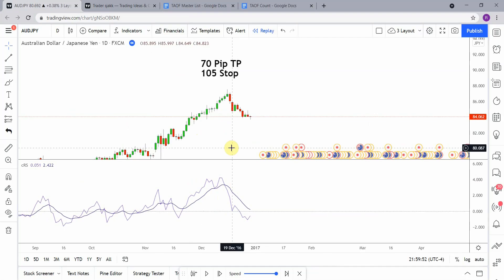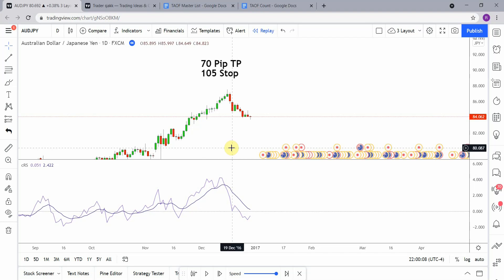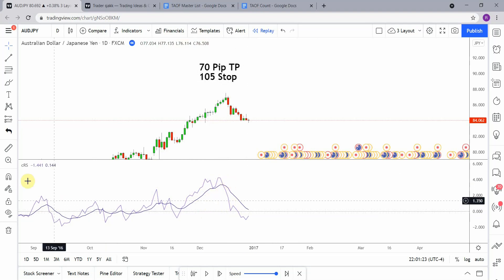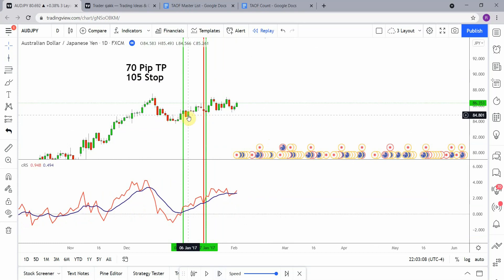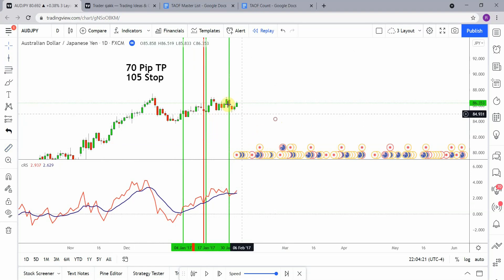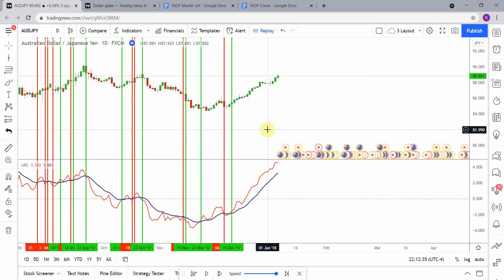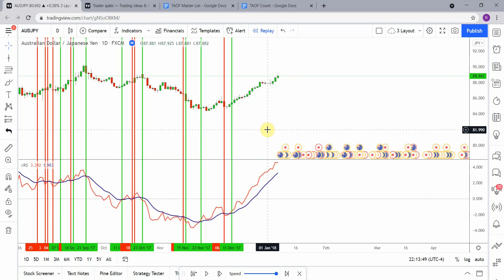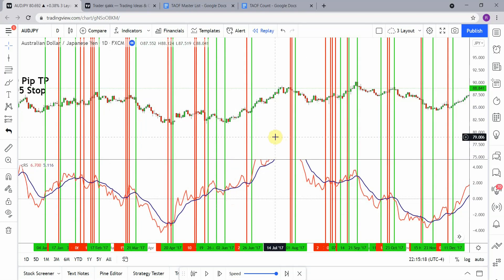Relative Strength Indicator in Tradingview | Relative Strength Auto Comparison Indicator Testing